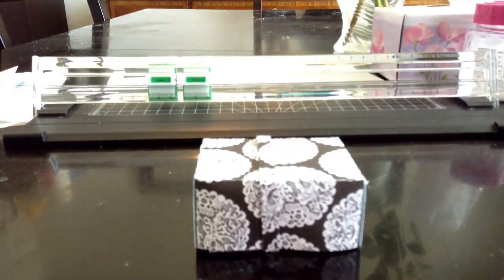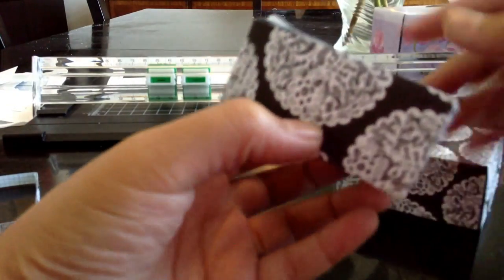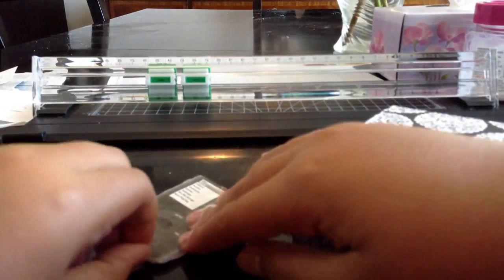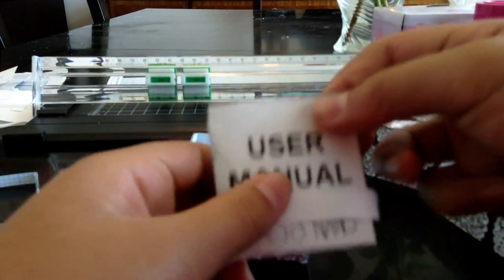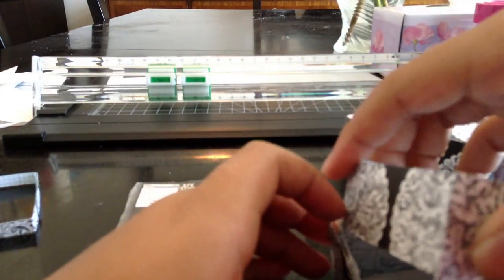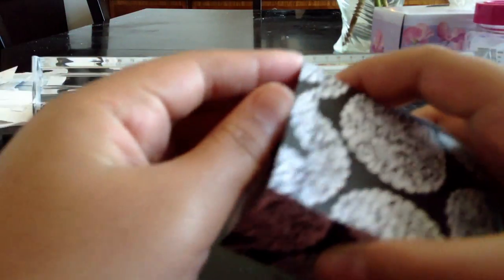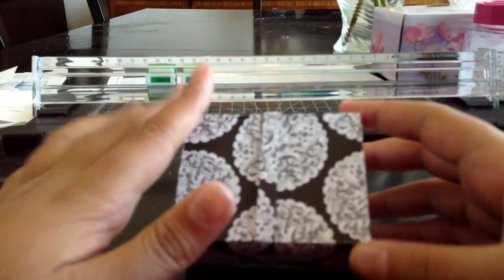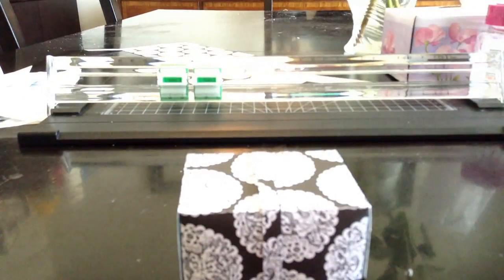Paper iPod nano